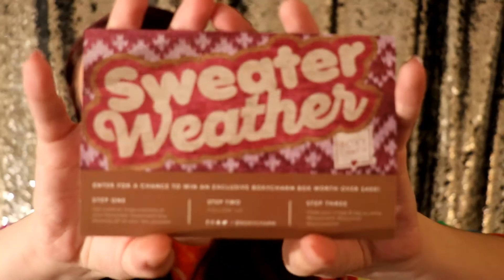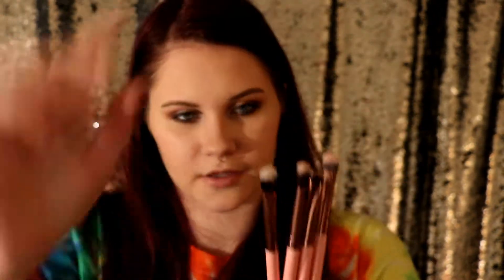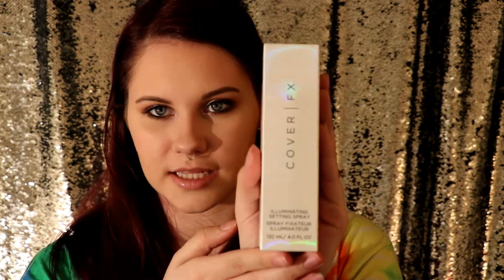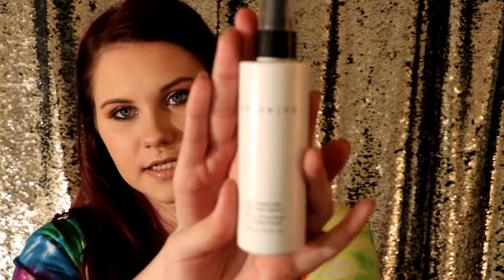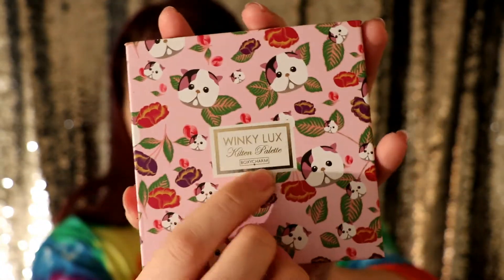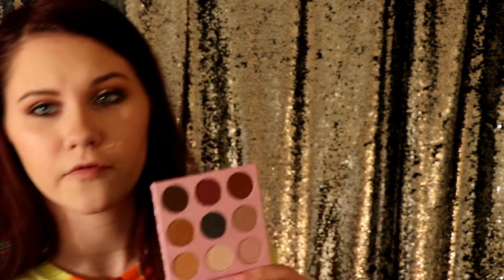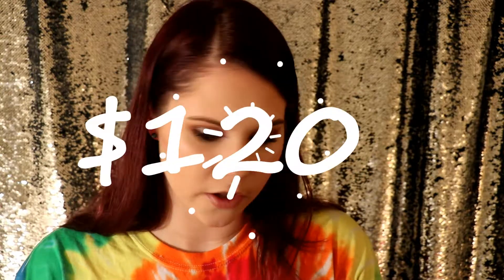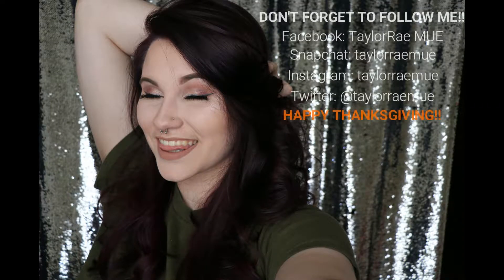Boxycharm Unboxing November 2017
I'm definitely feeling the "Sweater Weather" vibes with Boxycharm's November box! Wanna know whats inside? Do ya? Well take a look!

Song: Lacuna [Top Shelf Sounds Release]
Artists: Cotarvoid

Looking to work with brands!